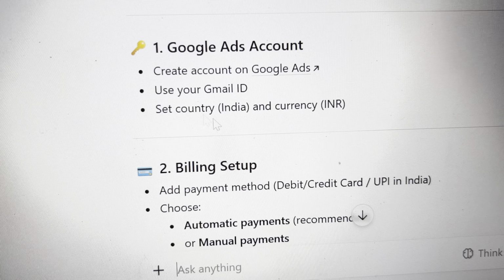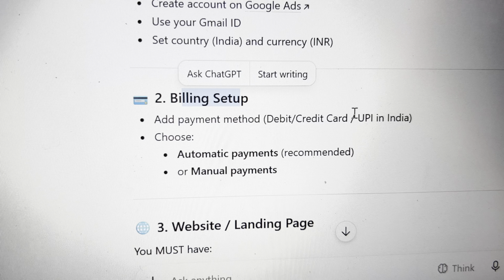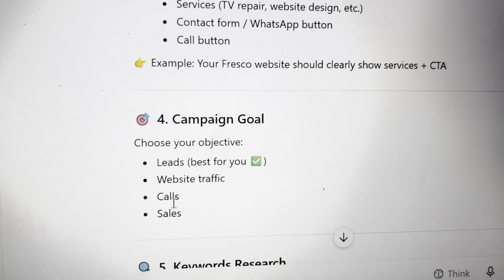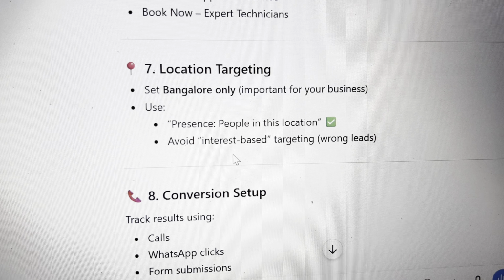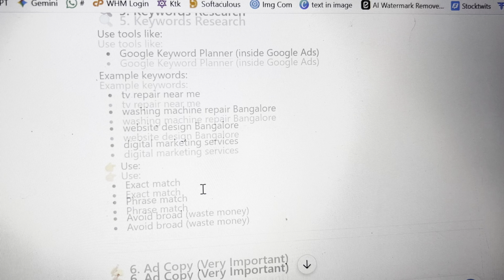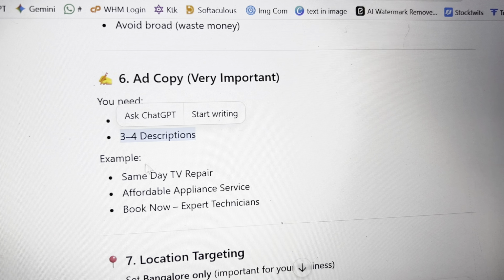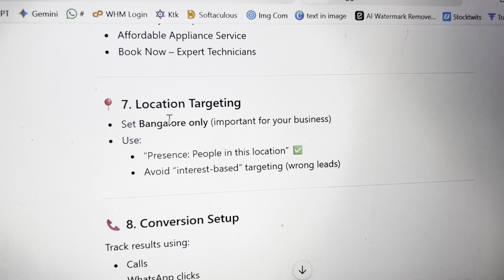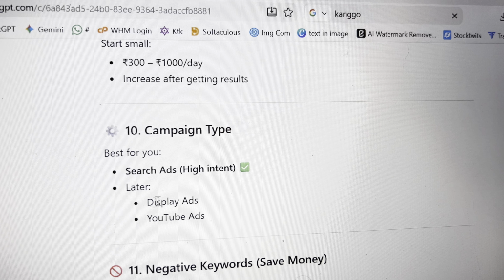10 Google Ads setup requirements (short & simple) 👇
Google Ads Account – Create account with Gmail
Billing Setup – Add payment method
Website/Landing Page – Fast, mobile-friendly, with contact option
Campaign Goal – Choose Leads (best)
Keywords – Use relevant search terms (e.g., “tv repair near me”)
Ad Copy – Write headlines + descriptions
Location Targeting – Select your city (e.g., Bangalore)
Conversion Tracking – Track calls/forms using tools
Budget – Start ₹300–₹1000/day
Campaign Type – Use Search Ads